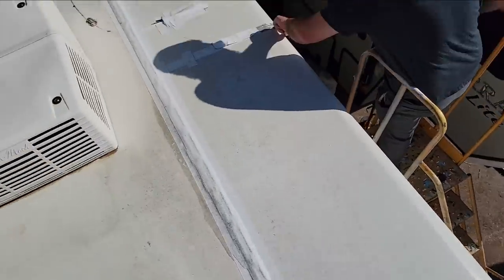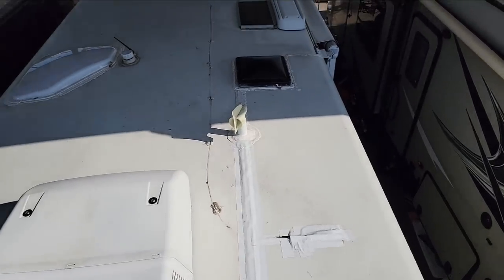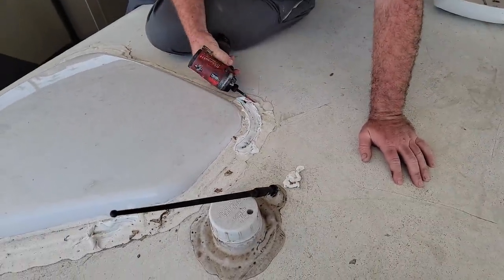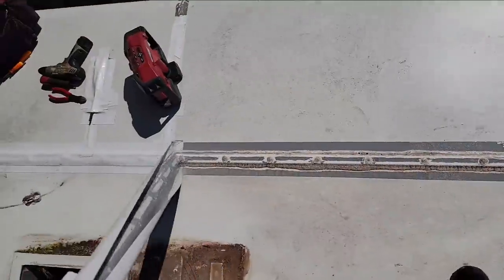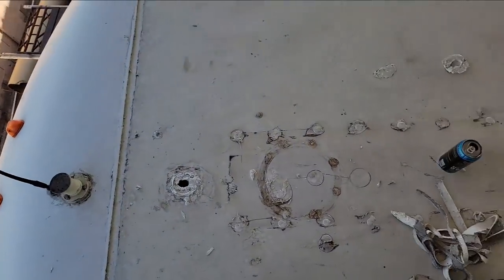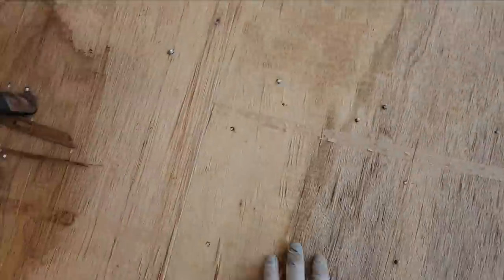Winnebago Roof with SO MANY Problems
I am sorry that I had to split this into 2 parts, the video was just so long otherwise.
This is a viewer's 2005 Itasca Sunrise that has had a number of issues in its life and the owner finally wanted to address all of the problems with a new roof.